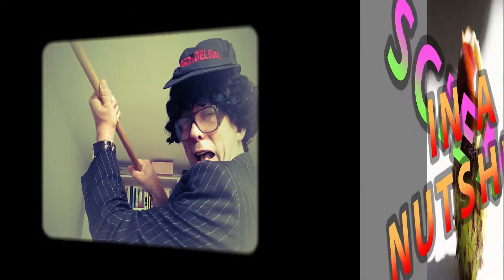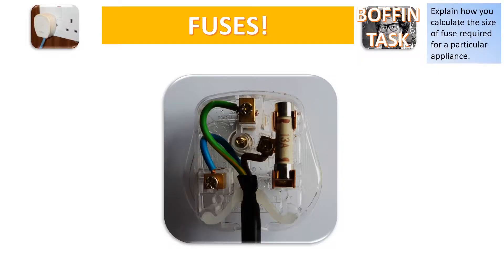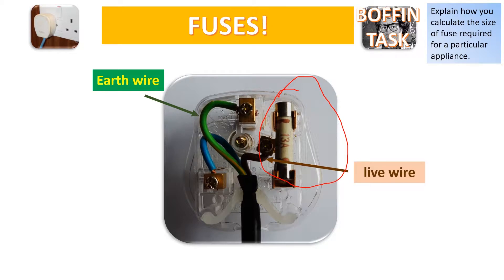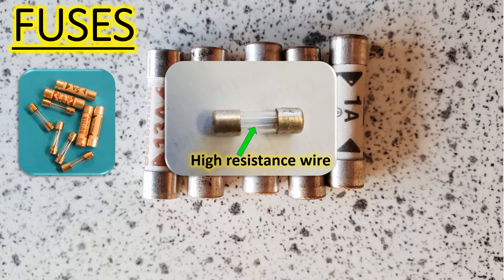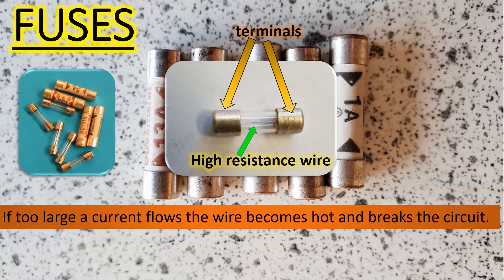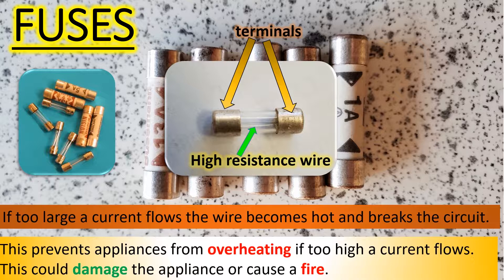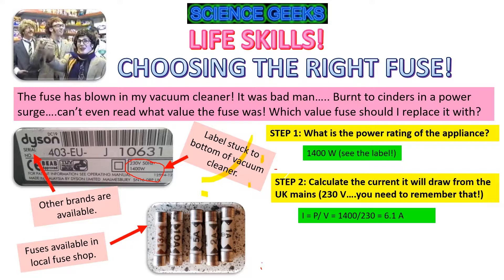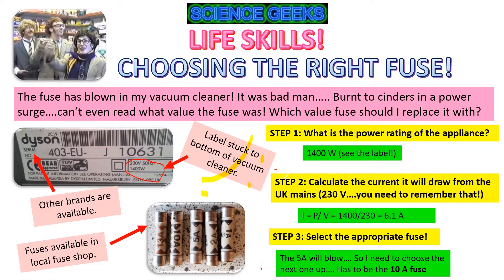FUSES! HOW THEY WORK!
science education! How do fuses work? How do you decide which fuse to put in a plug? Essential life skills explained by the Science Geeks! Electrical safety! Plugs! Electricity! Described by struck off teachers as part of our charity to help those poor individuals driven to the edge by the teaching profession. Watch these videos to help these poor damaged individuals rebuild their shattered lives. Essential science education and revision for high school students!